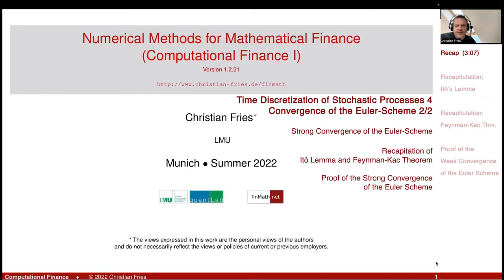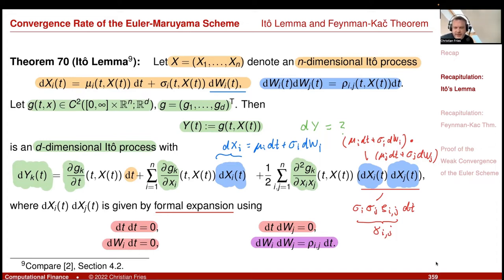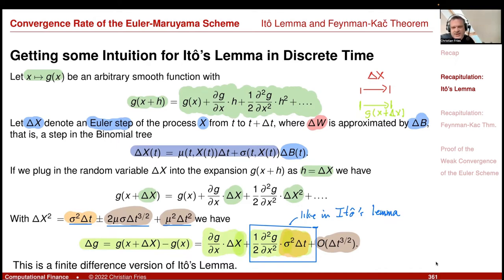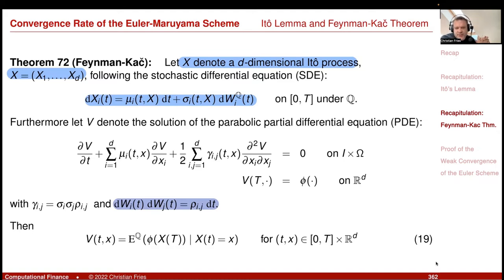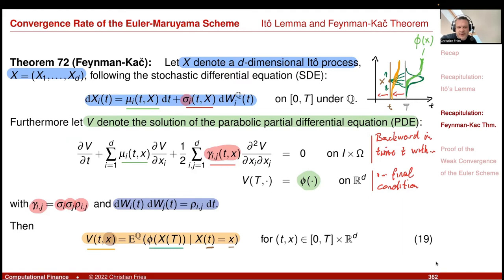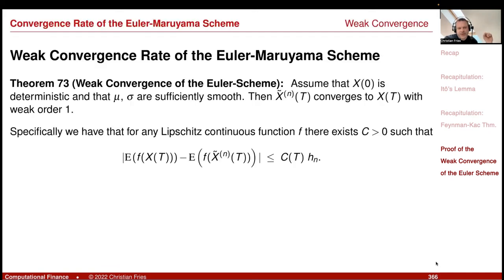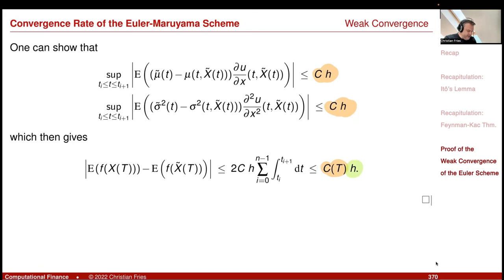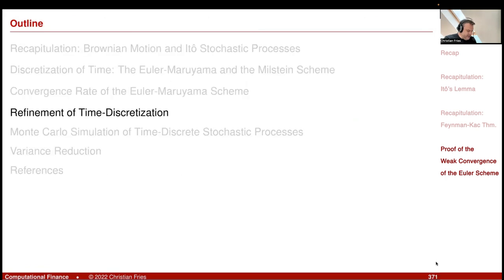Lecture 2022-1 (24): Numerical Methods: Time Discretization of Stochastic Processes 4: Convergence 2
Lecture 2022-1: Session 24: Numerical Methods for Mathematical Finance: Time Discretization of Stochastic Processes 4: Convergence of the Euler Scheme 2/2: Weak Convergence

Weak Convergence Order of the Euler-Scheme

Feynman-Kac Theorem
Itô's Lemma